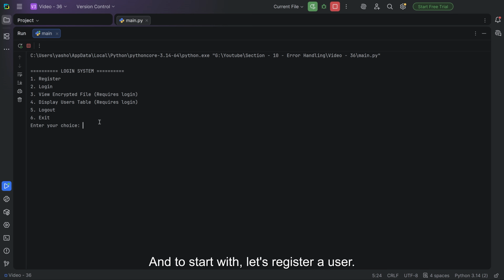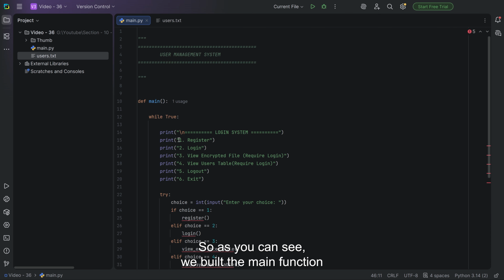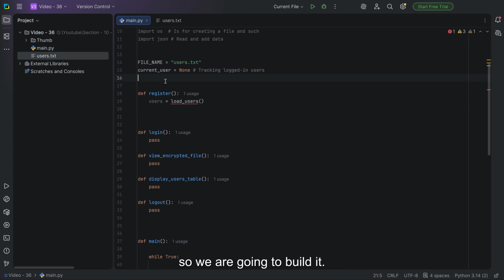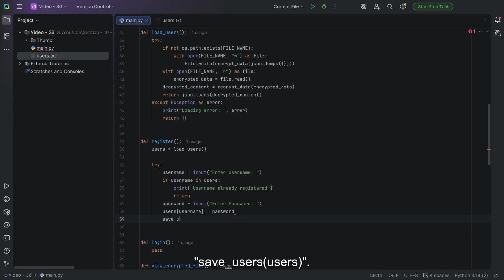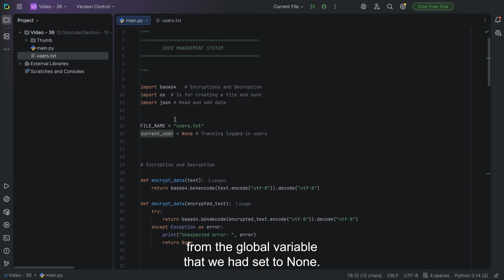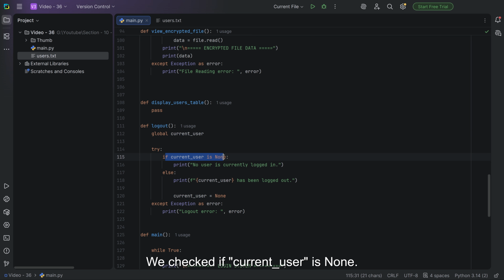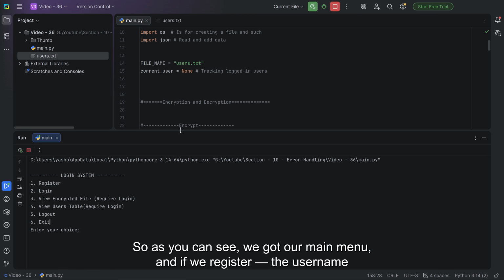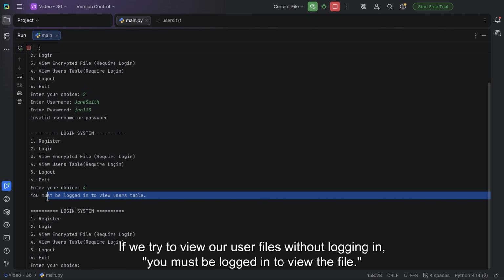Building a User Management System in Python (Login, Encryption & Error Handling)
In this video, we build a complete user management system in Python featuring user registration, login, logout, and Base64 encrypted file storage. We cover try/except error handling, utility functions for encryption and decryption, and a formatted user table display. Perfect for beginner to intermediate Python coders!

Timestamp:
0:00 - Introduction & Project Demo
0:28 - Login Demo & Encrypted File Preview
1:02 - Project Overview & Speedrun Plan
1:35 - Building the Main Function
1:57 - Try/Except Error Handling Explained
2:28 - Writing Out All Function Names
2:44 - Importing Modules
3:01 - Setting Up filename & current_user Variables
3:20 - Registration Function
3:29 - Building load_users()
3:58 - Building encrypt_data() & decrypt_data()
4:37 - Completing the Register Function
5:20 - Building save_users()
6:00 - Debug Logging Explained
6:13 - Building the Login Function
7:42 - Building view_encrypted_file()
8:06 - Building display_user_table()
8:45 - Building logout()
9:57 - Running & Testing the Program
10:36 - Bug Challenge for Viewers
11:13 - Error Handling Test
11:28 - Testing Invalid Login
11:46 - Outro & Subscribe